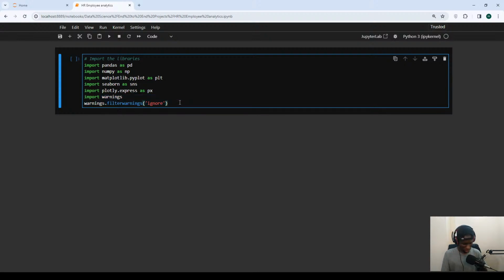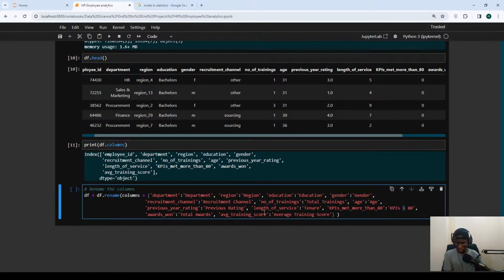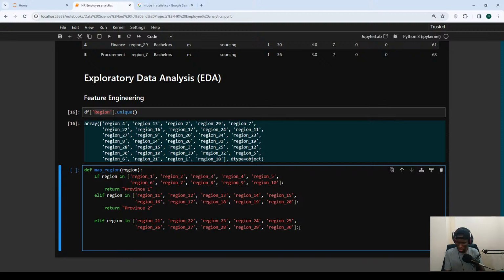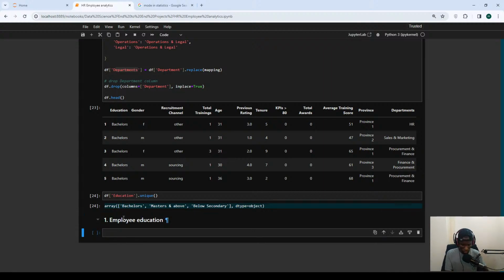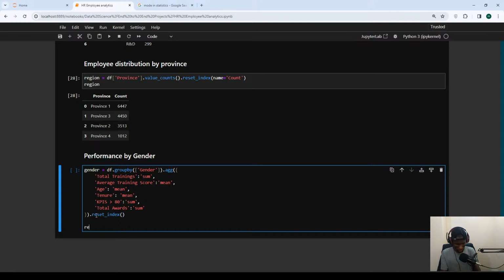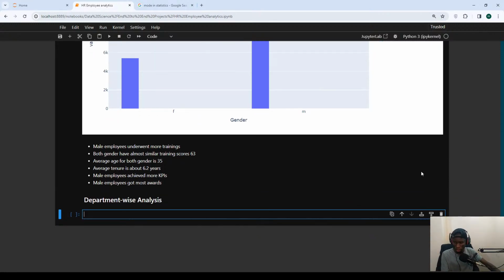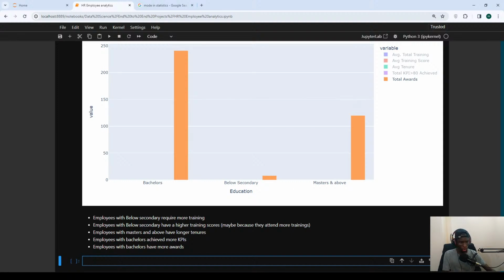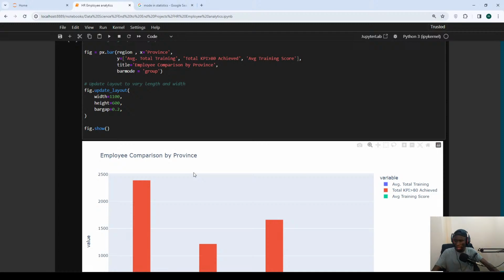HR Employee Analytics: A Step-by-Step Guide with Exploratory Data Analysis (EDA)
In this video, we use exploratory data analysis (EDA) to reveal key insights that can help you improve your workforce. Discover how to analyze key metrics like turnover rate and engagement scores to make data-driven decisions and improve your talent management strategies.